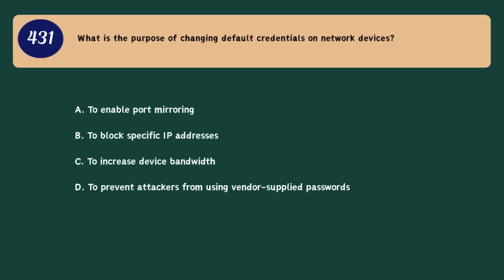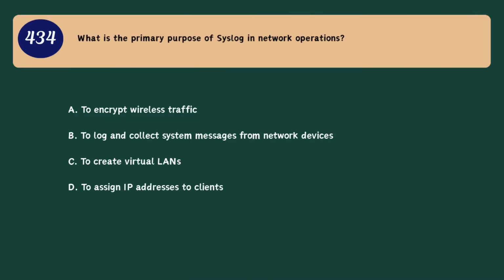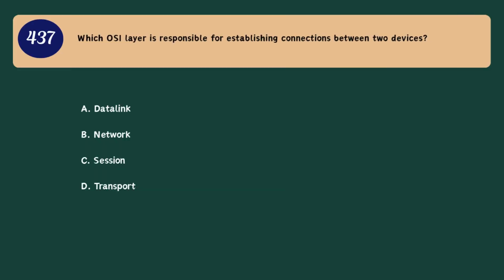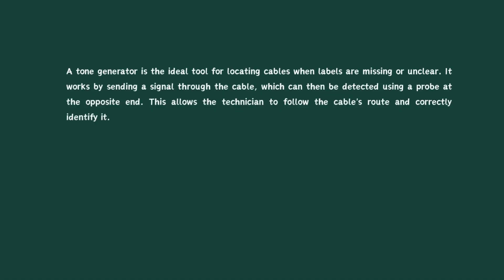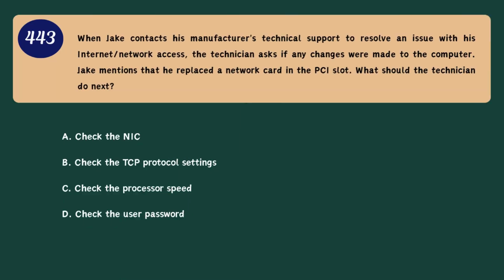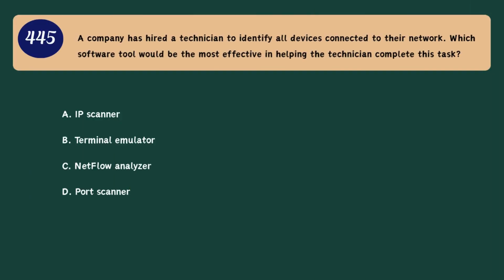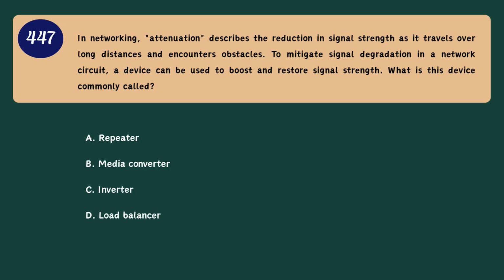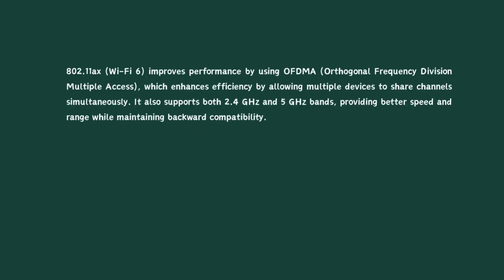CompTIA Network+ N10-009 Practice Exam 431 - 450 | 1500 Question Series